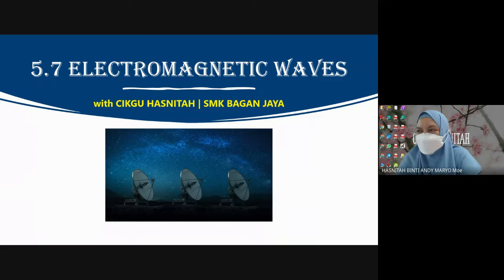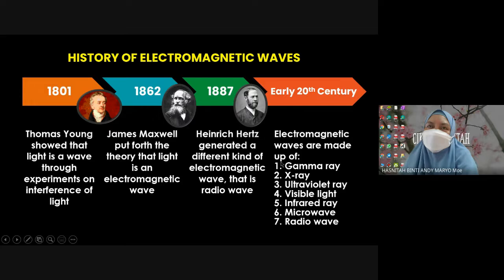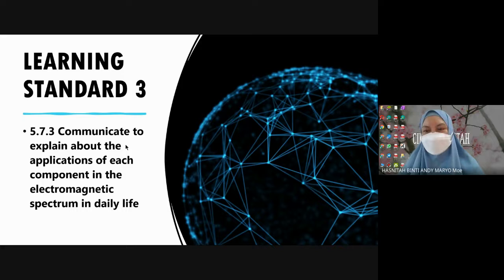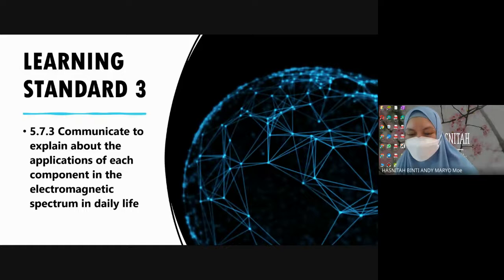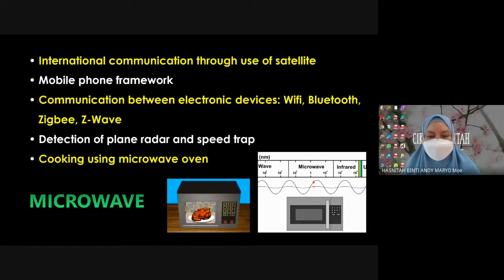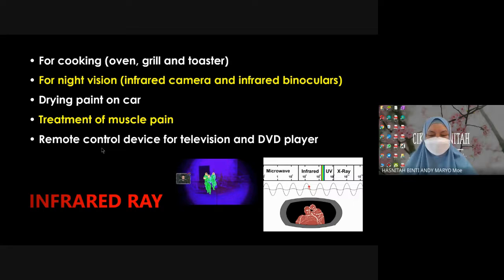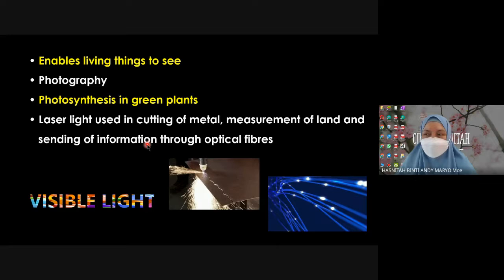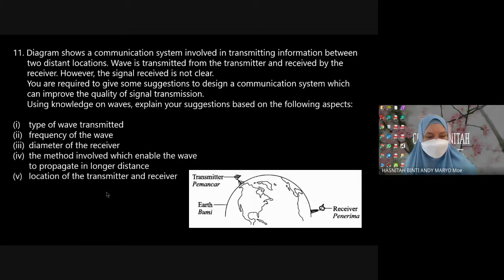5.7 Electromagnetic Waves | Physics PdPR 4A